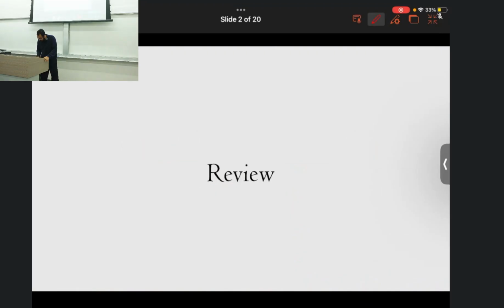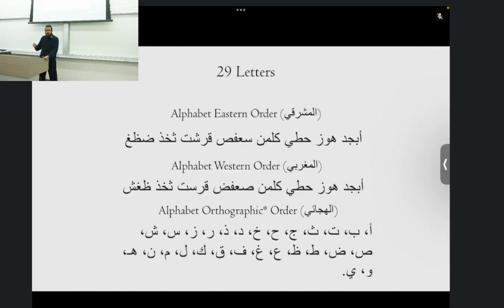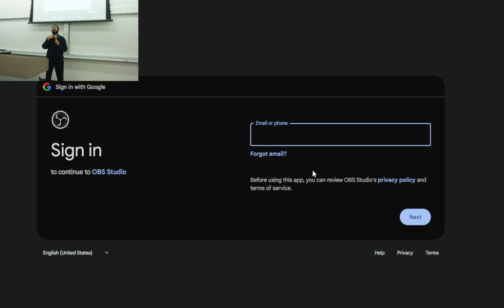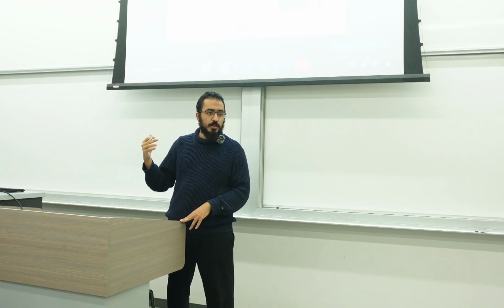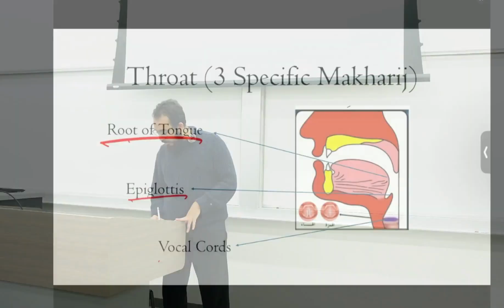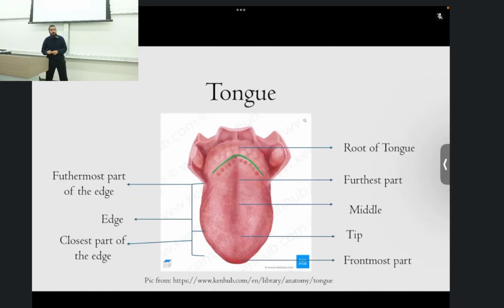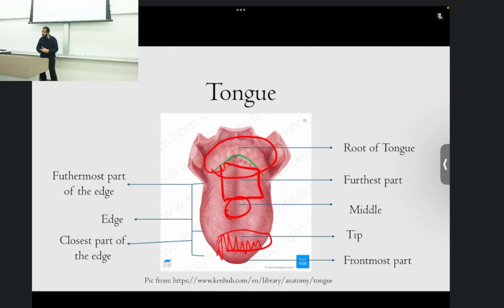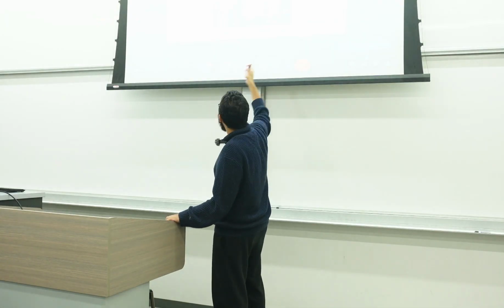Tajweed Theory | F24 | Lesson #3: Place of Articulation 2